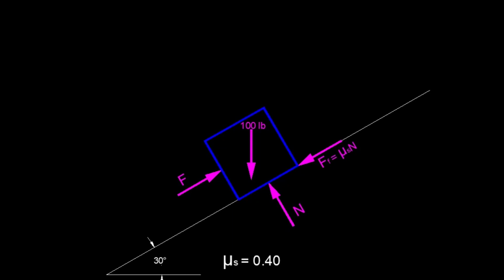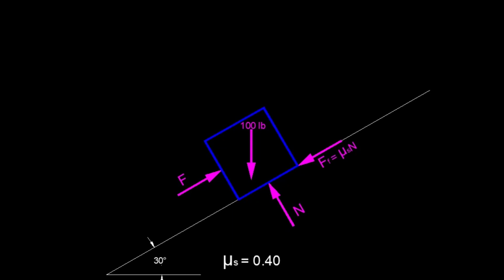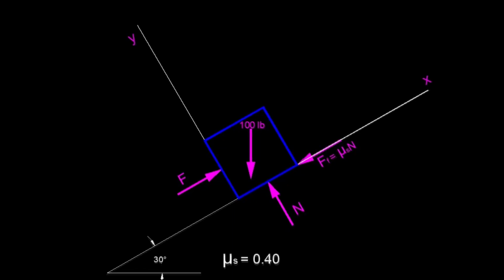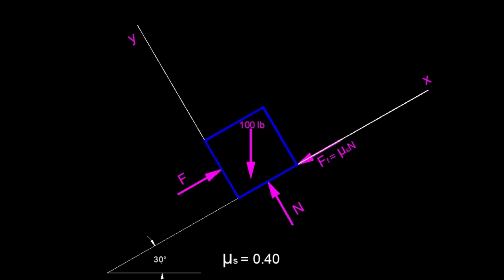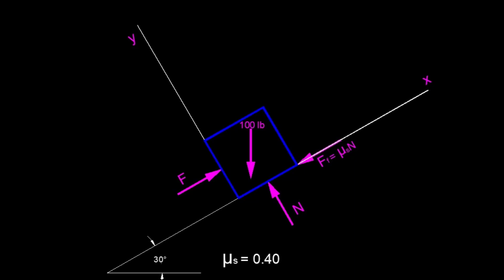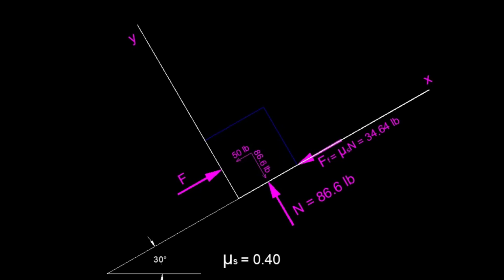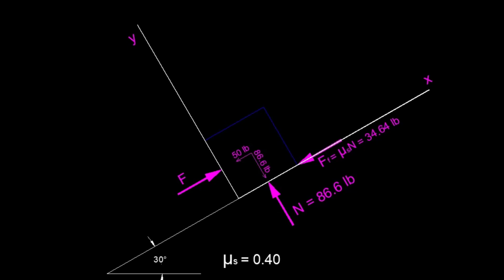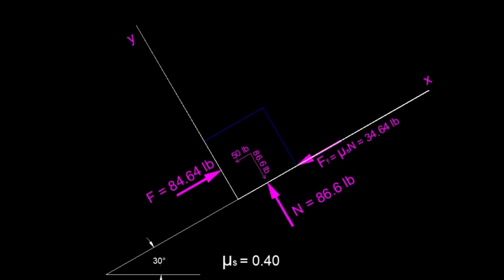Friction - Box on Slope Surface